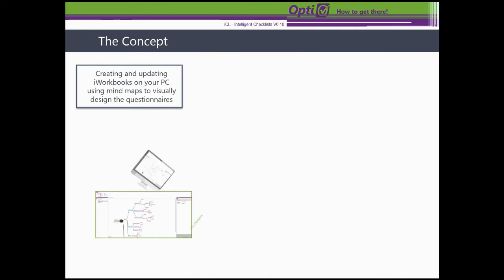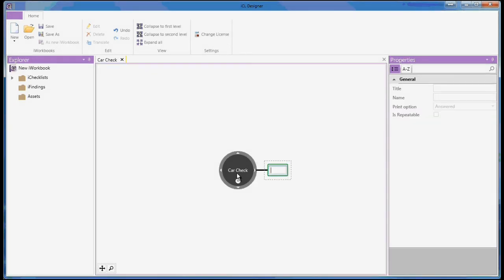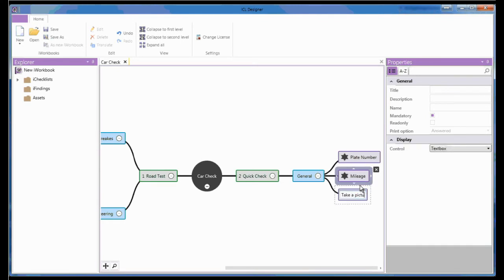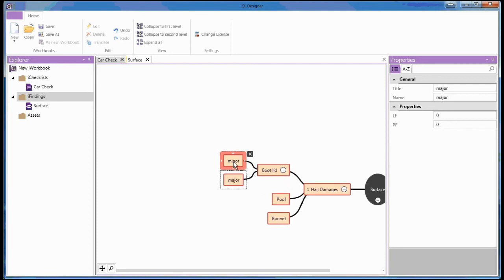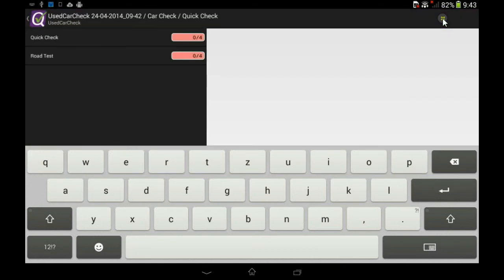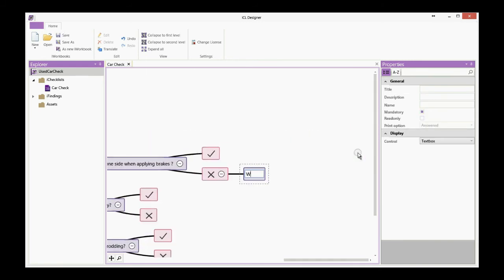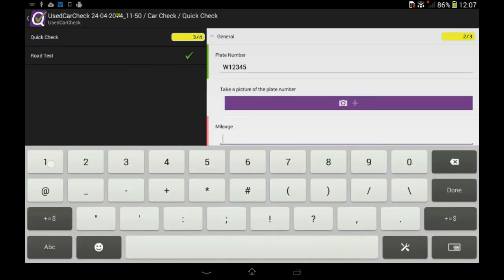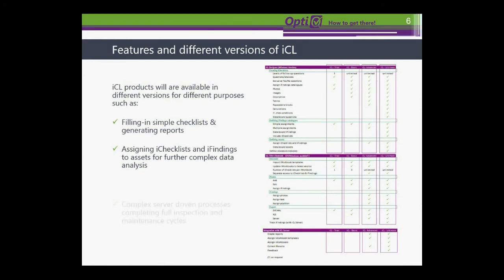iCL Intelligent Checklist Basic demonstration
This video demonstrates how you can create intelligent checklists and defect catalogues using iCL Designer and iCL Filler, thus, enabling you to collect data on mobile devices completely offline, generate a cusomized report and to collect this data centrally in order to analyze it.